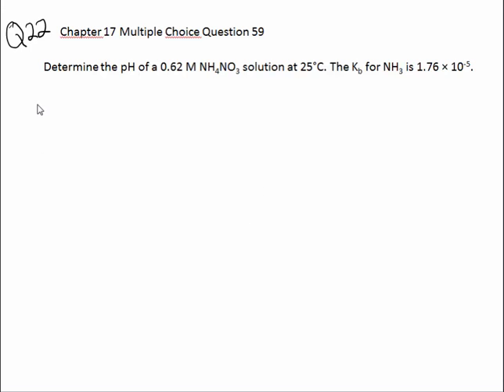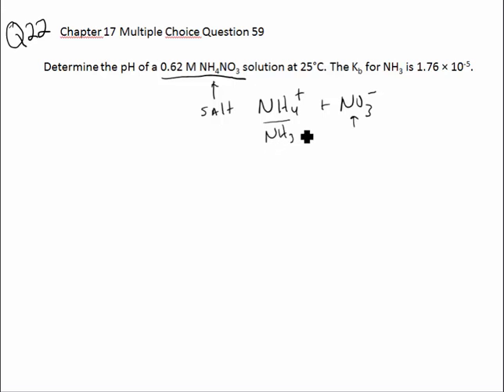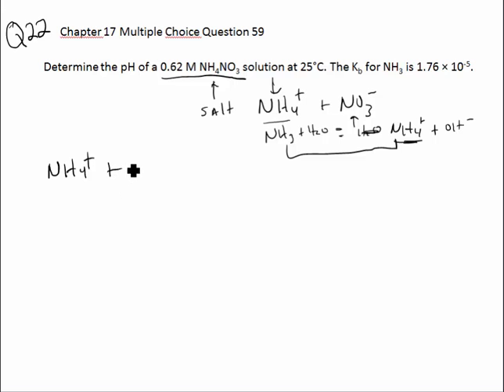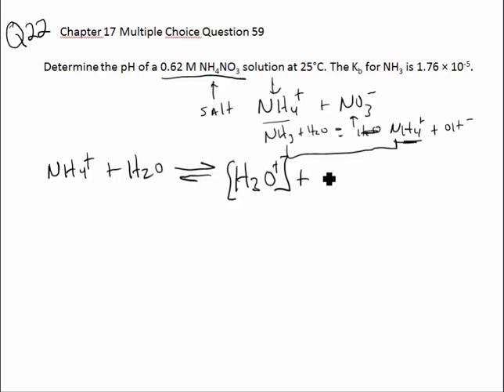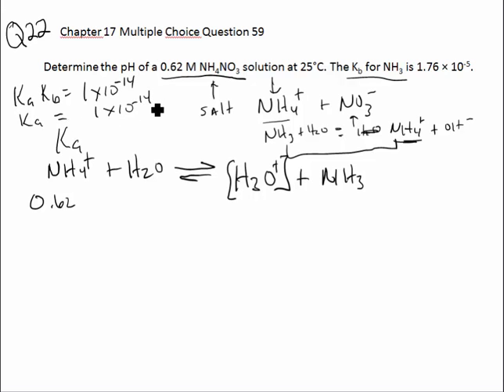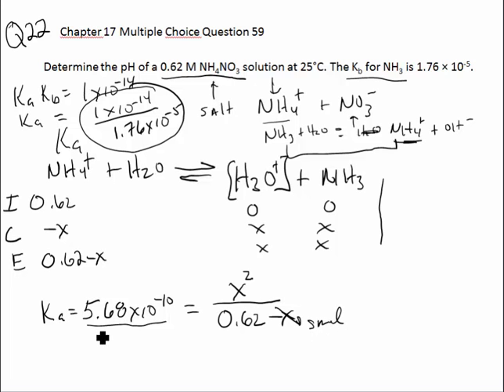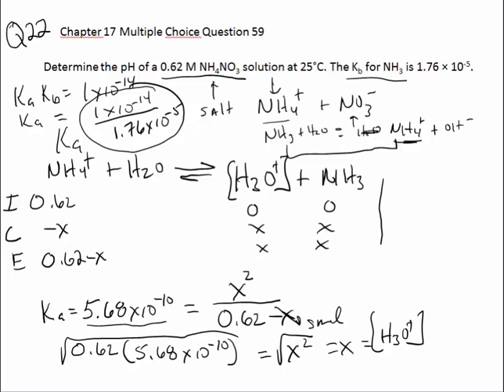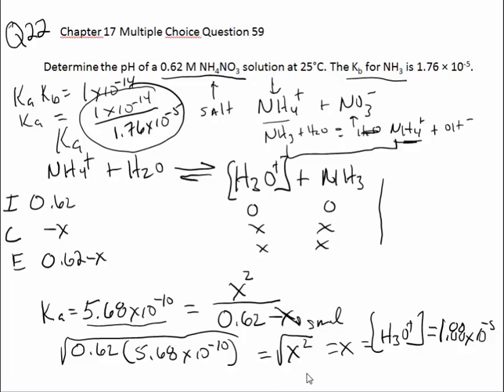2015S GHW 3 Prob 22